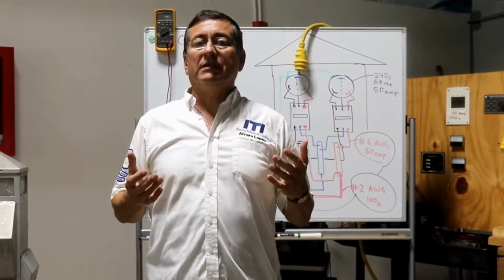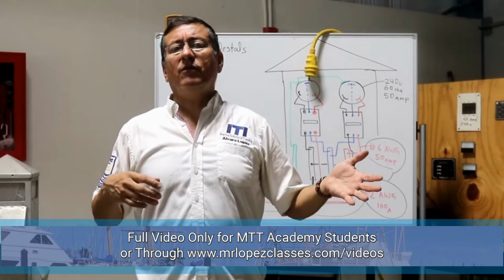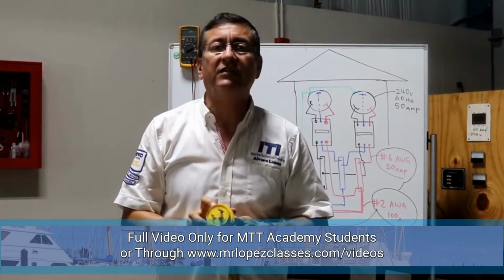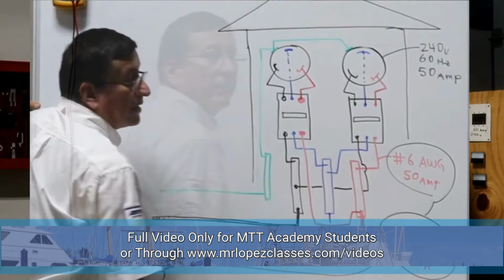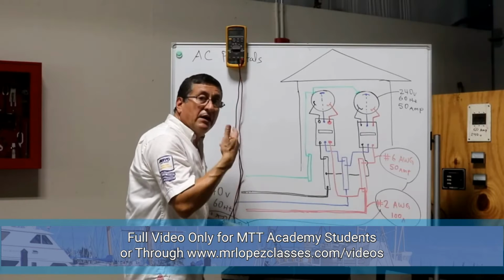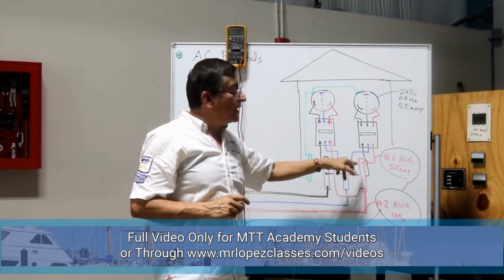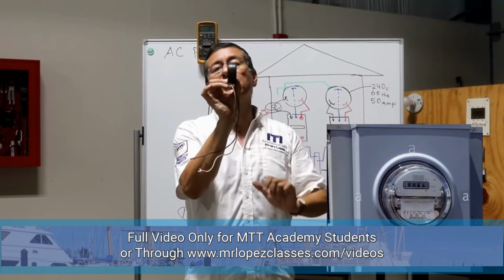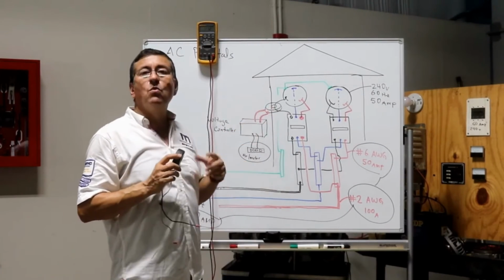Dock Pedestals wiring configuration & Troubleshooting